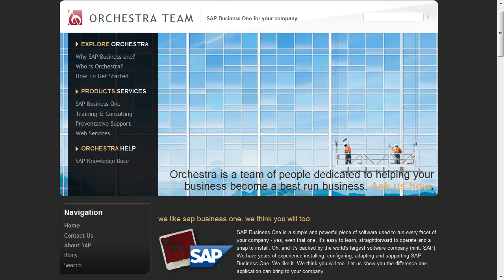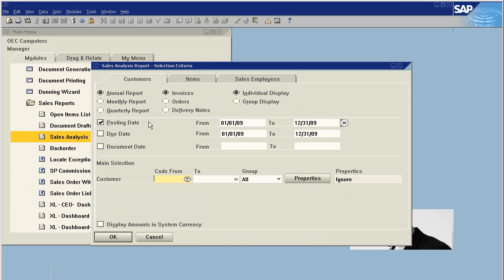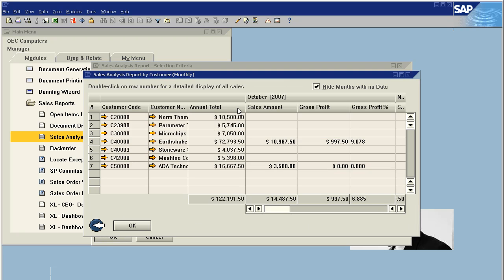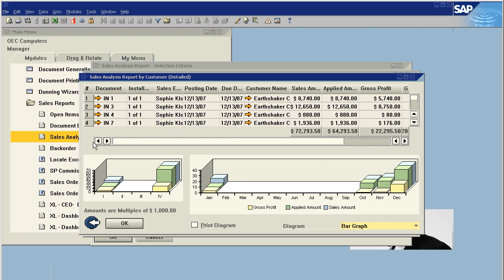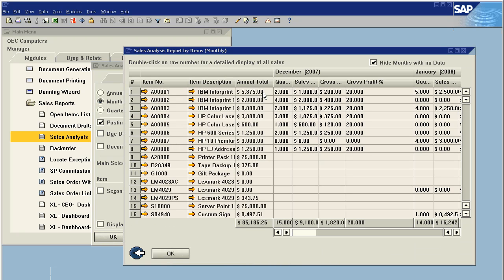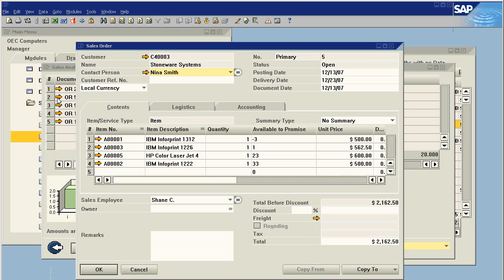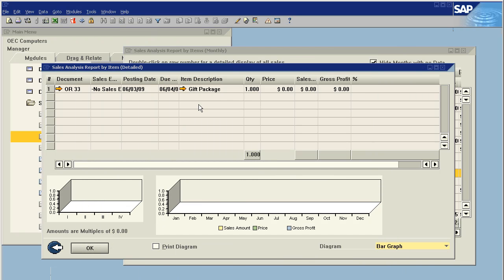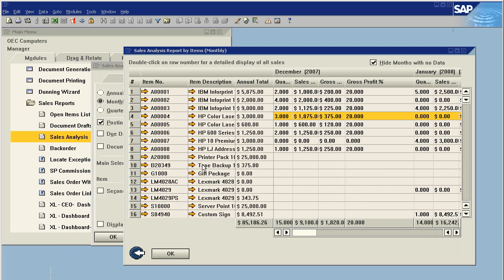SAP Business One - How To - Sales Analysis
Conducting Sales analysis in SAP Business One